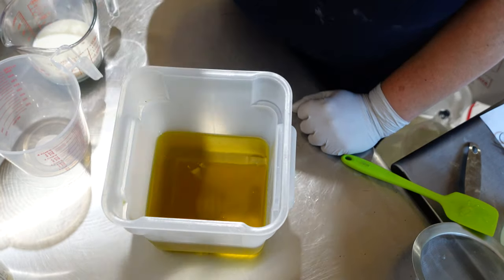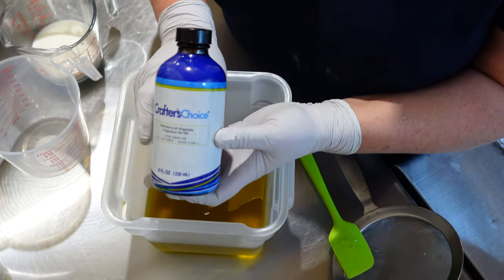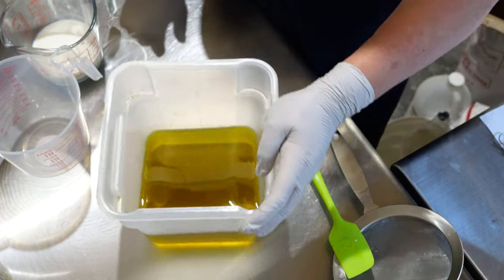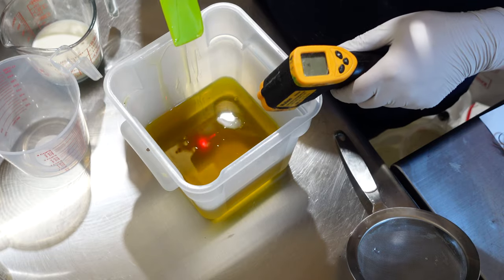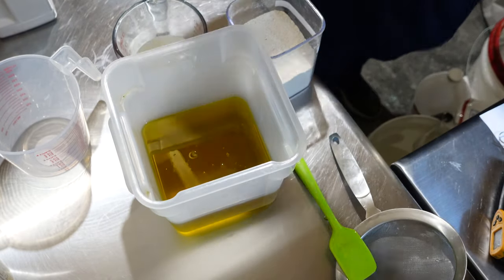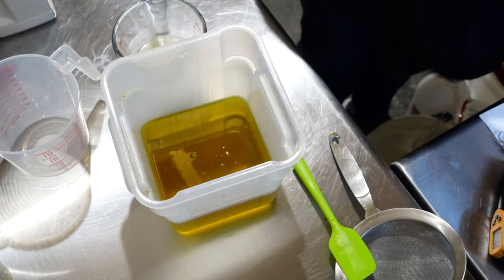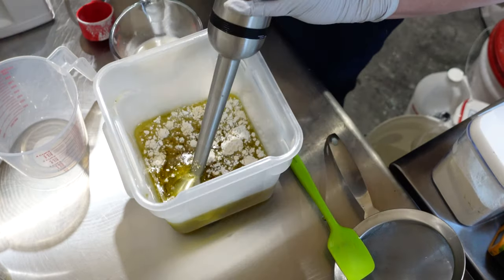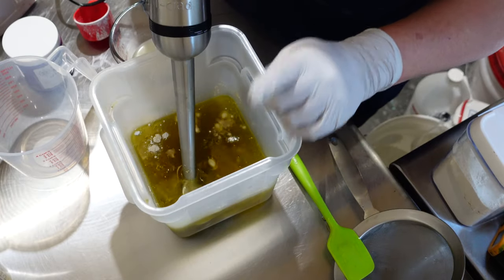Goat Milk Cold Process Soap From Scratch - Blackberry and Magnolia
Fragrance described as: Vibrant green notes of garden mint and fennel add freshness to soft woods and black currant.

We invite you to come along on this soapy journey with us where everyday is an adventure & you never know what will happen in the studio.

I am a professional soap maker - NOT a professional videographer.  This is something I am working (slowly) on but when you are pretty much a one person show it takes time (time, frankly I don't have).  I own & run a very busy soap production business as well as a homemaker, wife, mother, grandmother, & trying to be homesteader (more on that later). I thank you for your patience while we learn.

Tik-Tok: @theskincandyllc